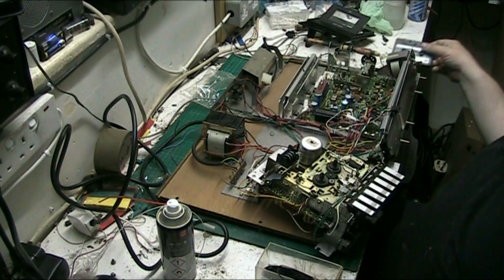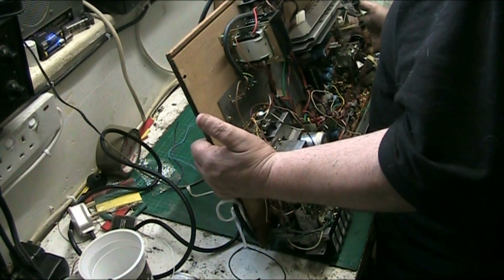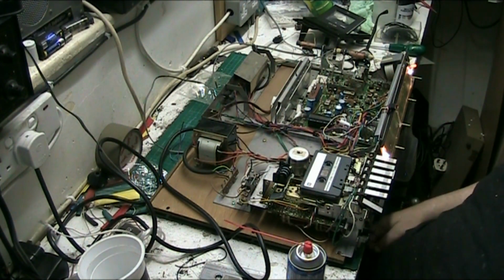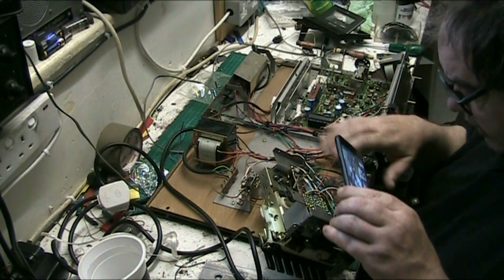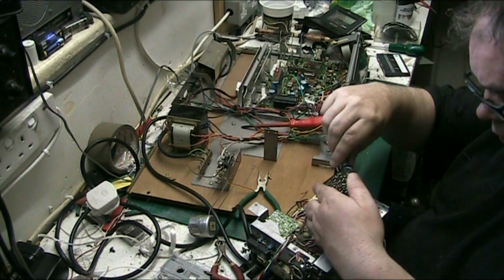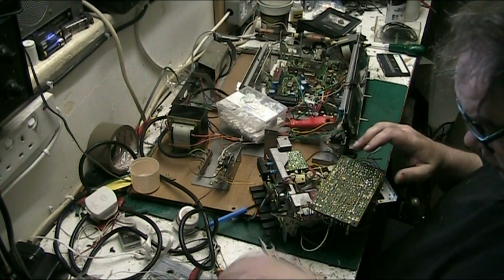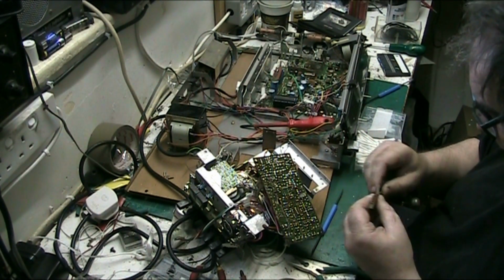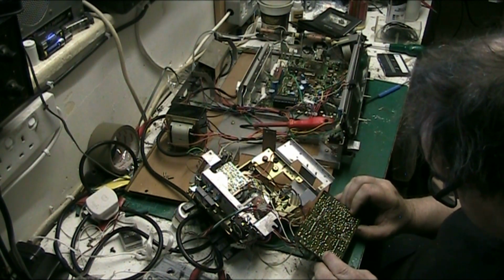HITACHI STD 2480 MUSIC CENTRE Pt 3